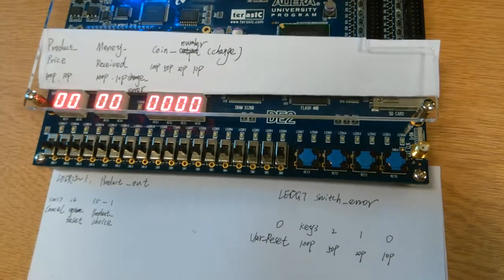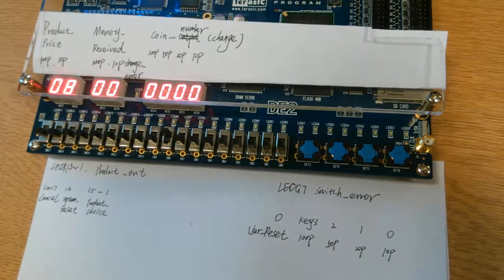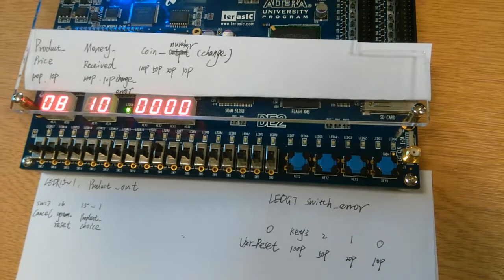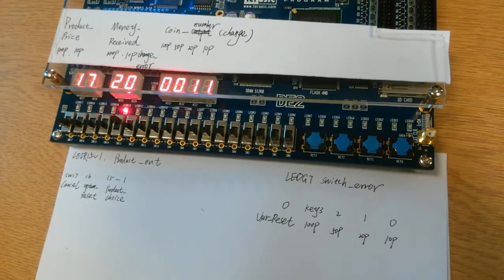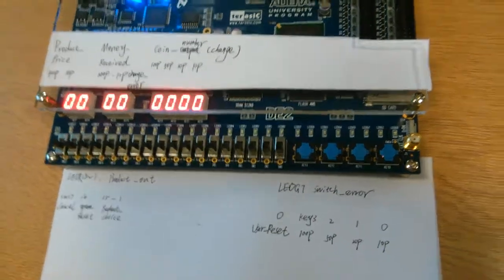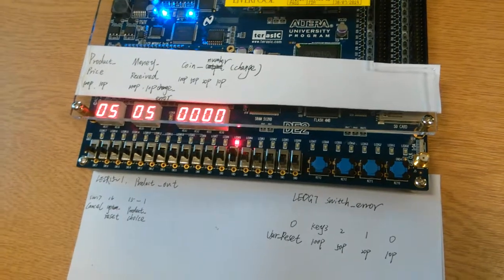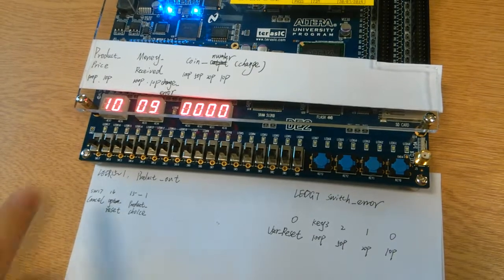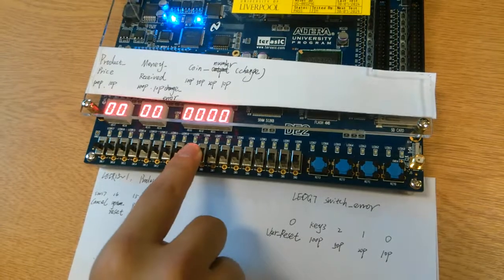vending machine controller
Vending machines today are simple devices for people to buy small items, such as snacks and drinks. It brings great convenience to individuals' daily life. This project focused on designing a small controller program, which could be used to simulate the functions of a vending machine. It is based on Field Programmable Gate Array (FPGA) using Alter Hardware Description Language (AHDL). The final design is demonstrated on one ALTERA DE2 board.

In general, this project could be roughly divided into four parts: designing the general block diagram, designing the Algorithmic State Machine (ASM) chart, coding with AHDL and testing. Basic customized functions of the final design mainly include: purchasing, getting the change and cancelling.